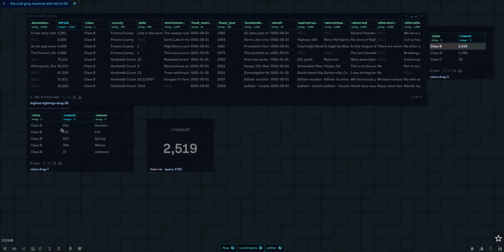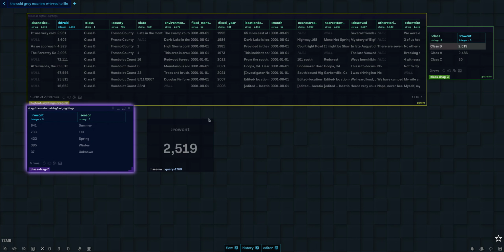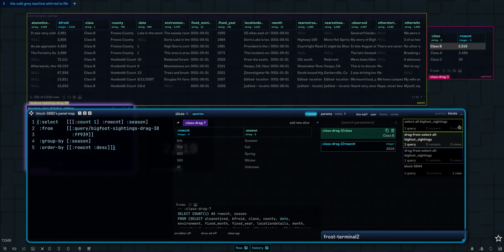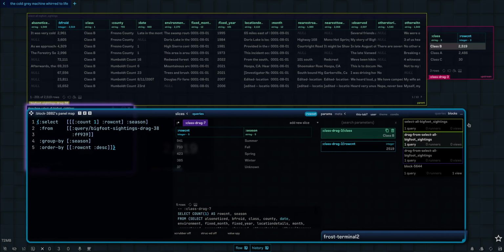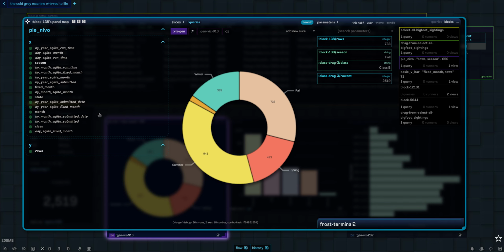RVBBIT 0.1.0 Alpha - Basic SQL + Viz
Overview of RVBBIT's basic SQL functions, with viz and viz-reco showcased - Alpha avail now